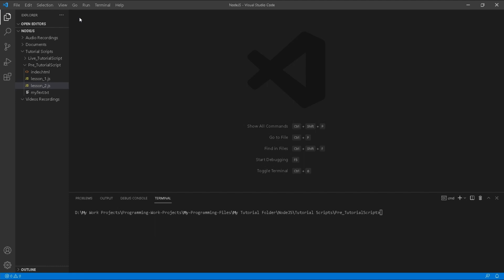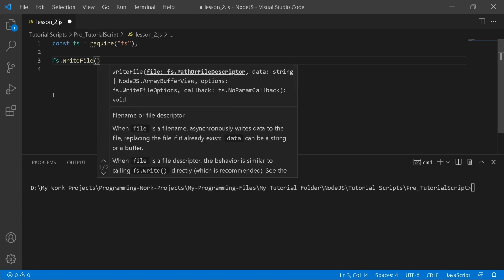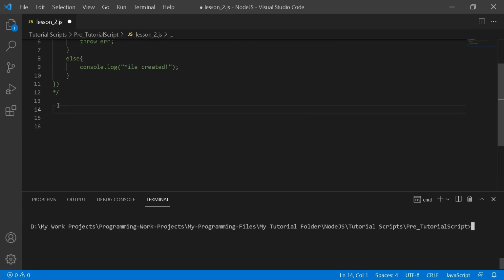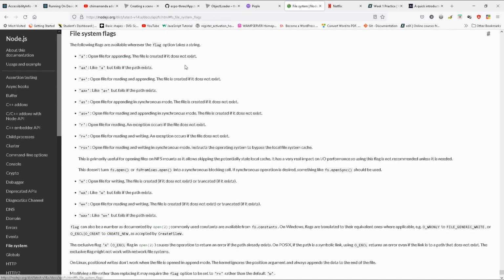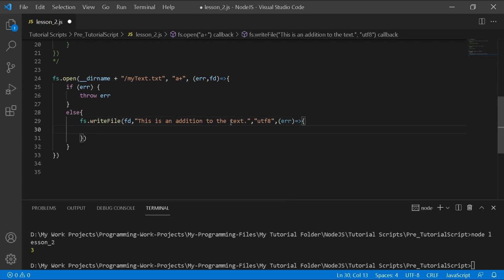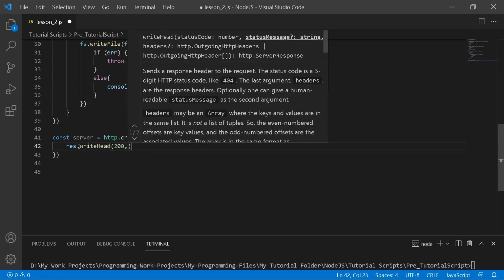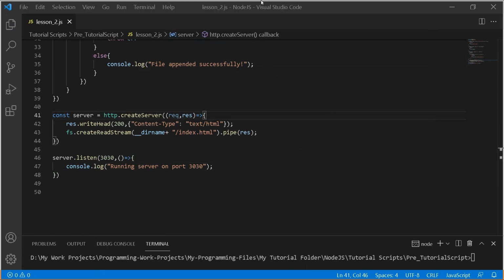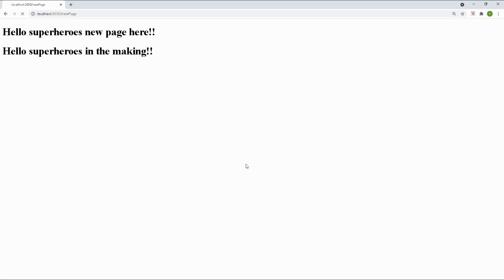NodeJS: Web development for beginners Lesson-2: FILE-SYSTEM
Learning how to use basics of the file system module in nodejs .